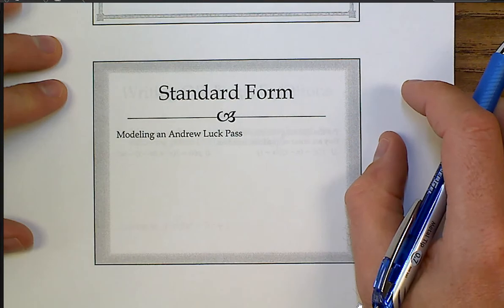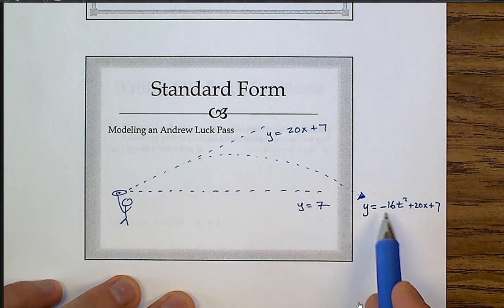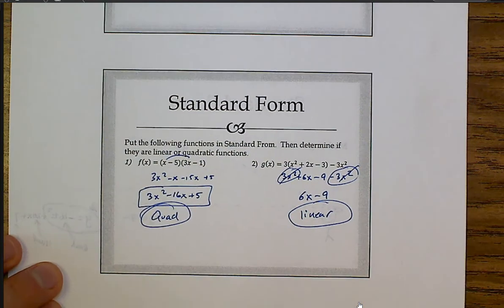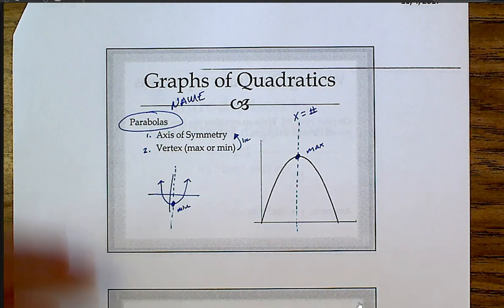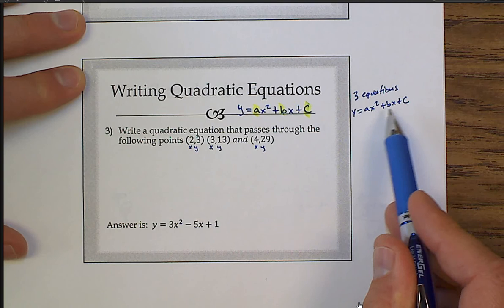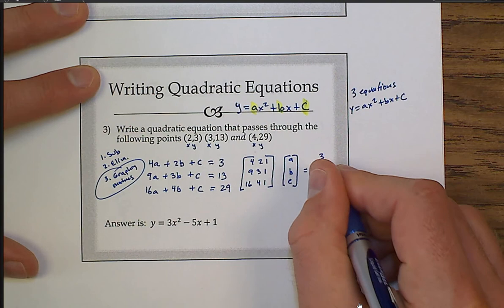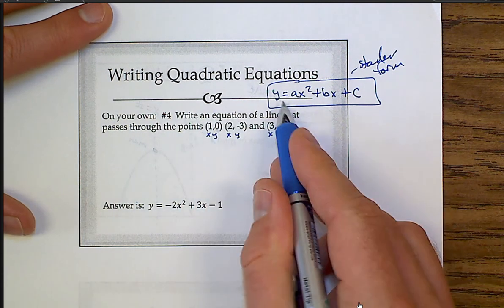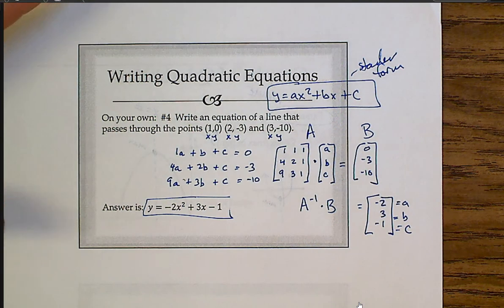u3 #1 intro quadratics